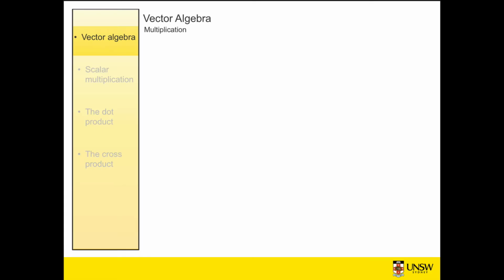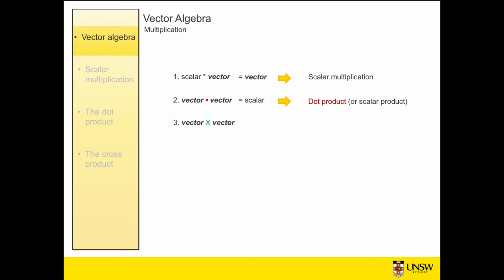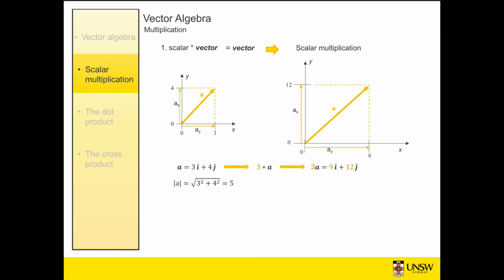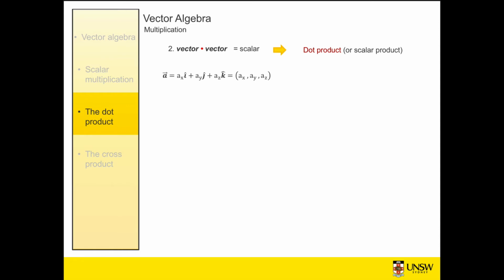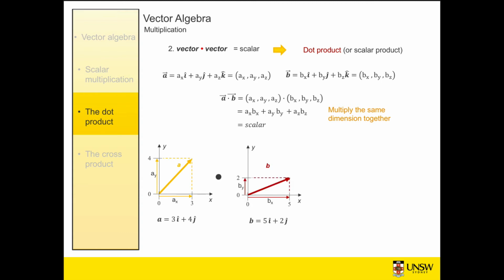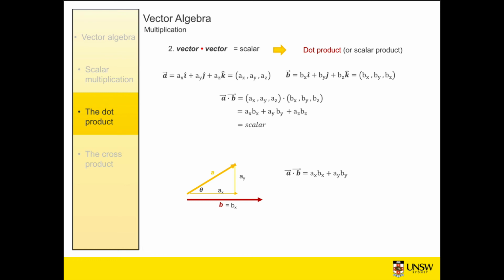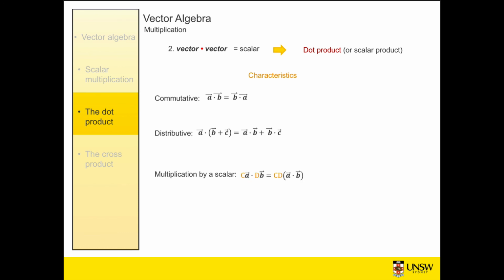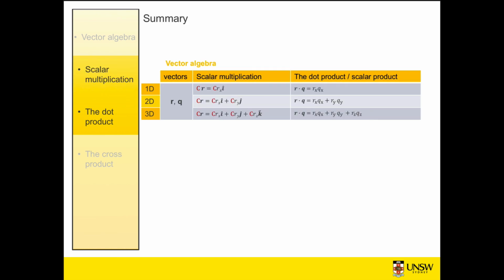Work and Energy 0 - Vector multiplication - the dot product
This video covers a basic overview of scalar multiplication of a vector, and the dot product. By the end of this video, you should:

1. be able to calculate a scalar multiple of any vector
2. be able to calculate the dot product for any number of 1D, 2D, or 3D vectors, if given the vectors in
        (a) unit vector notation
        (b) magnitude and direction notation
3. understand the physical significance of the dot produc